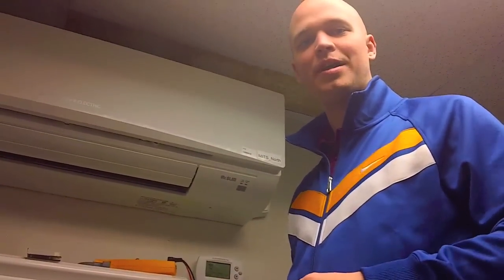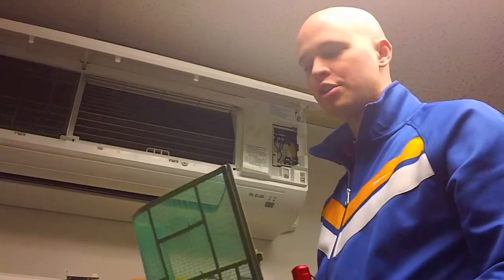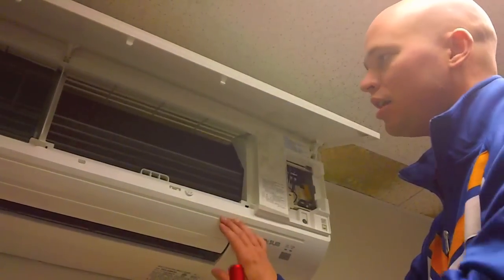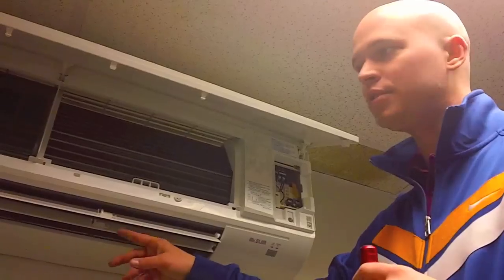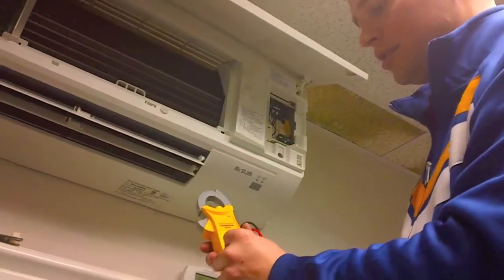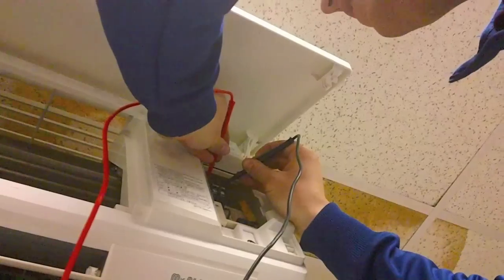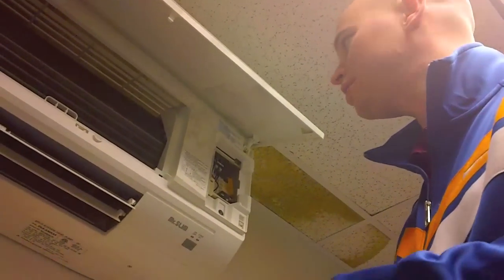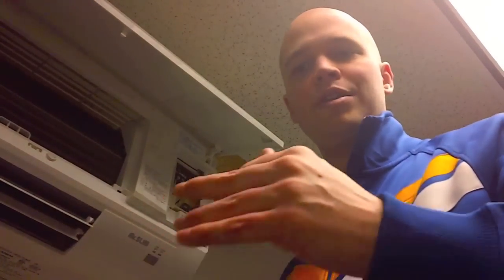Tech Tip #7: Mitsubishi DUCTLESS Air Conditioning Spring Maintenance on a Wall Mount Unit [HOW TO]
Our ductless product manager goes over necessary maintenance items for Mitsubishi wall mount units.
THIS VIDEO IS INTENDED FOR LICENSED HVAC PROFESSIONALS ONLY. DO NOT ATTEMPT PROCEDURES WITHOUT PROFESSIONAL HVAC TRAINING.